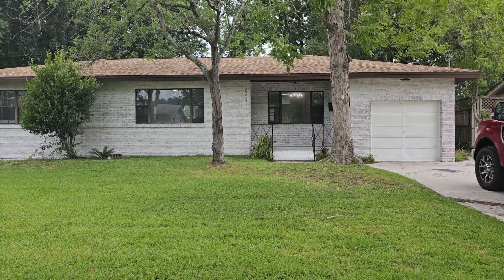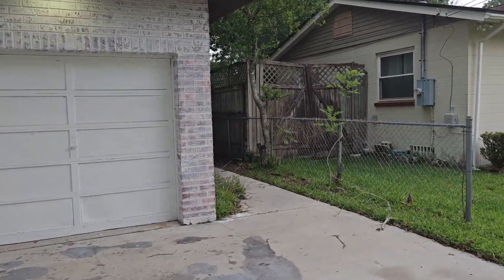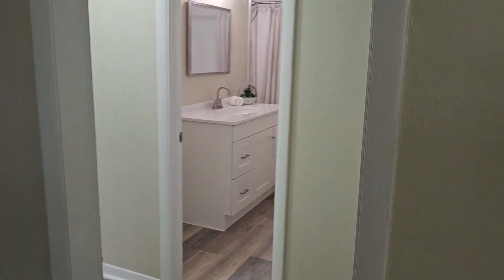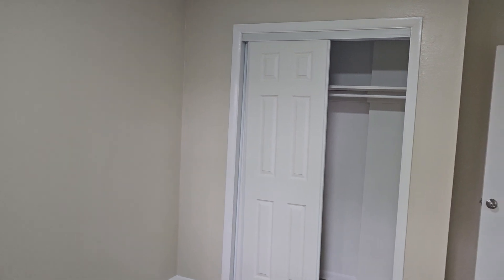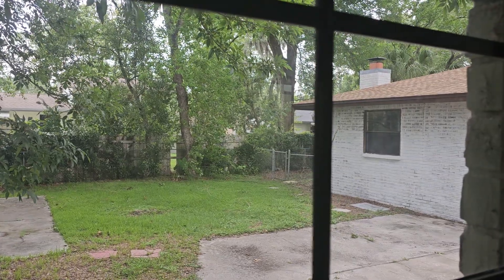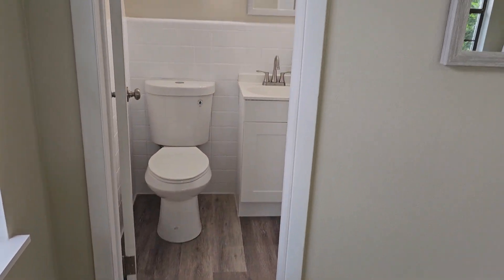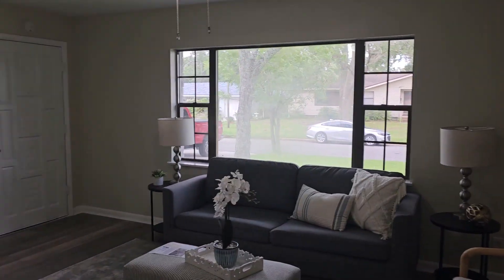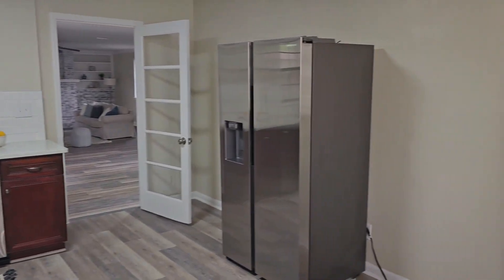6221 Graves St, Jacksonville, FL. $299,900